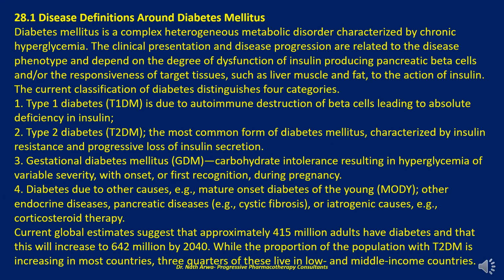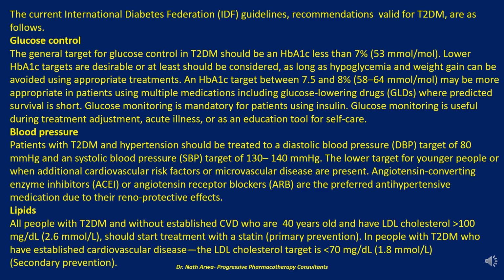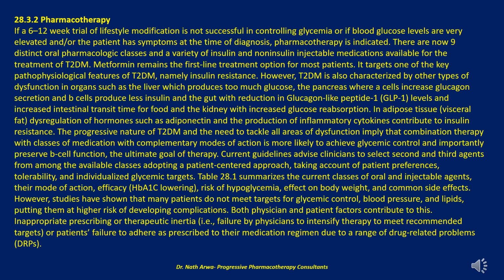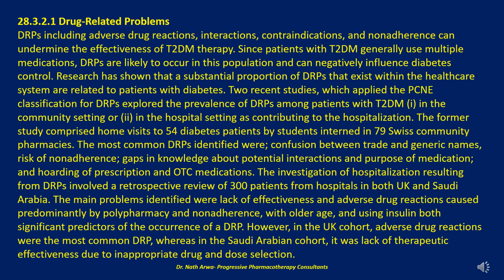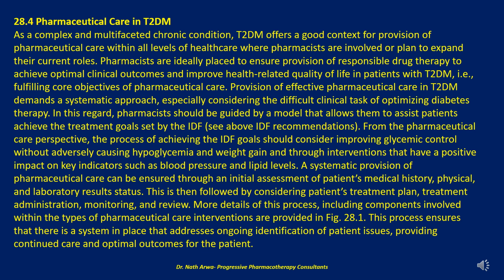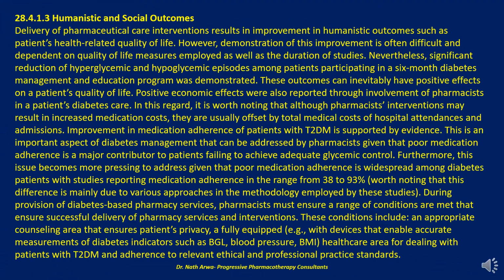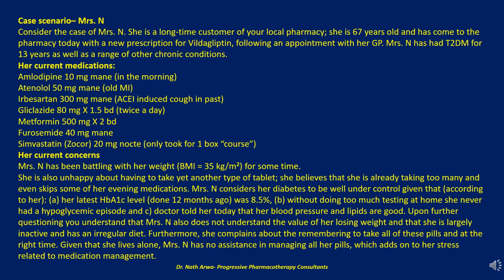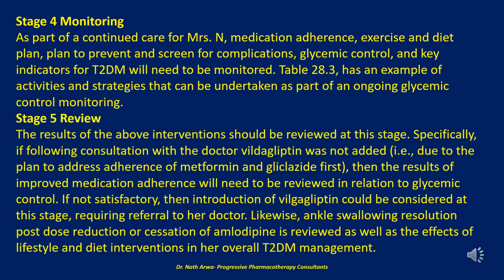Chapter 28 Pharmaceutical Care in Type 2 Diabetes Mellitus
📄 VIDEO DESCRIPTION
Struggling to understand how to optimize drug therapy in Type 2 Diabetes? This video breaks down pharmaceutical care in Type 2 Diabetes Mellitus into clear, practical steps every pharmacy student, clinician, and healthcare provider must know.
Learn how to design effective diabetes treatment plans, improve glycemic control, prevent complications, and apply clinical pharmacy principles in real-world patient care. Whether you're preparing for exams or managing patients, this guide simplifies complex pharmacotherapy concepts into actionable insights.
🔥 In this video, you will learn:
• Key principles of pharmaceutical care in diabetes
• How to optimize antidiabetic drug therapy
• Understanding insulin and oral hypoglycemic agents
• Preventing complications through patient-centered care
• Clinical tips for improving treatment outcomes
This is a must-watch for pharmacy students, medical students, clinical pharmacists, and healthcare professionals aiming to master diabetes management.
💡 Stay till the end for quick revision tips that will help you retain key pharmacology concepts fast!